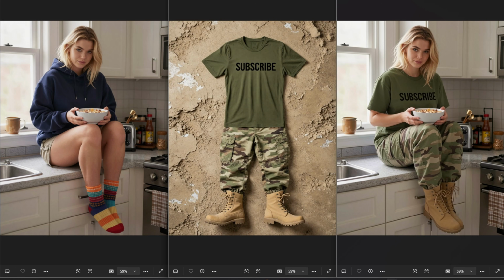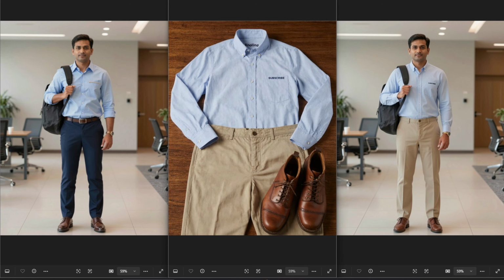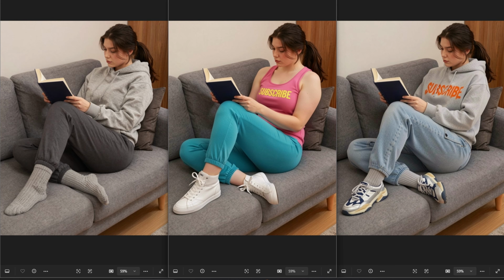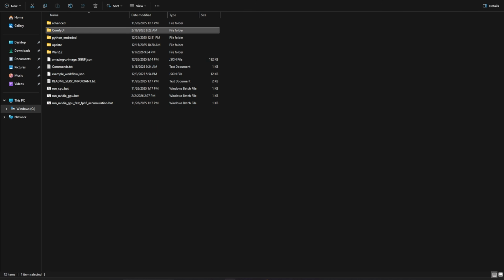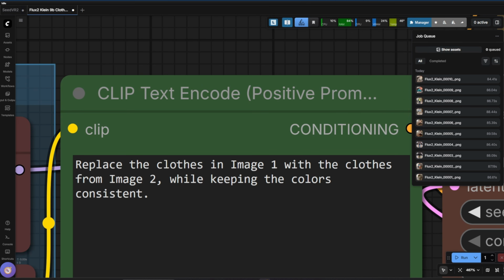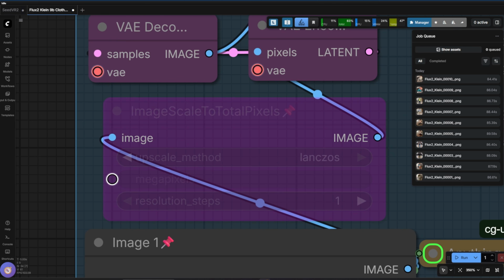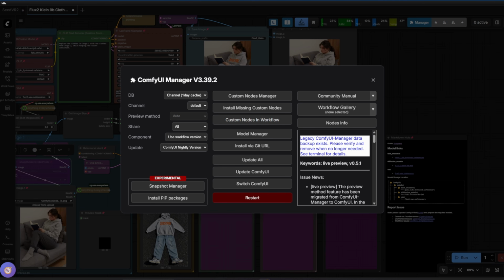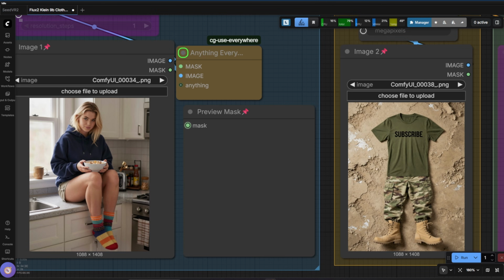Cloth Swap on 8GB VRAM: Flux 2 Klein 9b 👗 ComfyUI Workflow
In this video, I break down a heavily optimized ComfyUI workflow that lets you swap faces locally with high consistency, even on 8GB VRAM. ⚡

⏱️ Timestamps:
0:00 - Previews
1:00 - Download Links and Installation
1:25 - The workflow and settings
2:12 - Upscaler (SeedVR2)
2:30 - Live generations

💻 My Setup :

Laptop: Gigabyte A16
GPU: RTX 5060 (8GB VRAM)
RAM: DDR5 32GB (Dual Channel)
Mic: Elgato Wave Neo